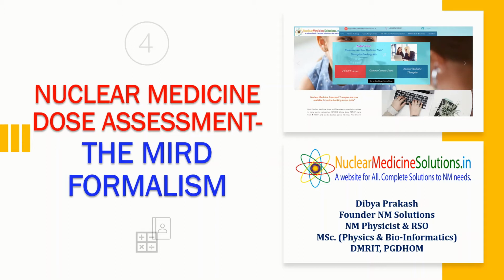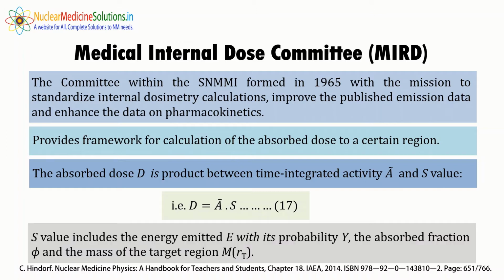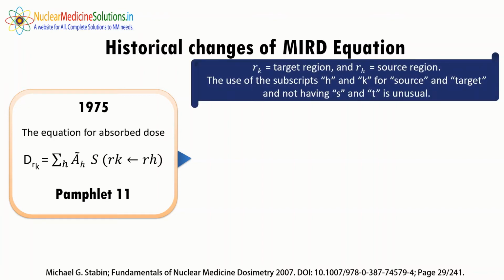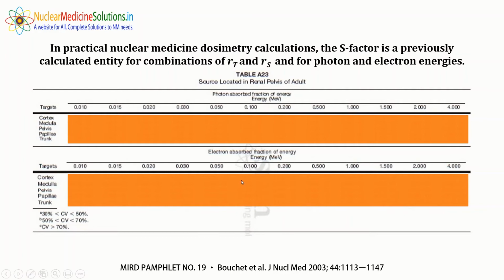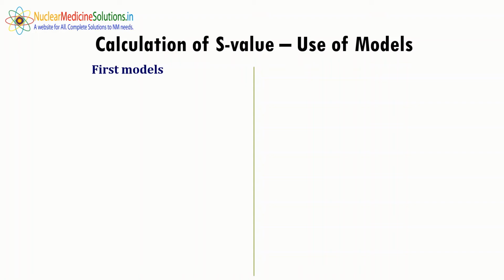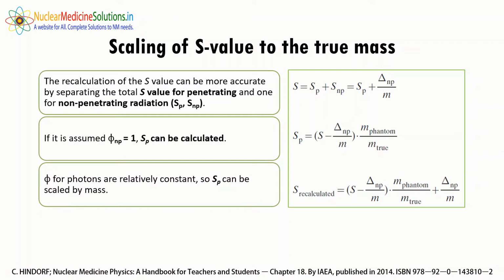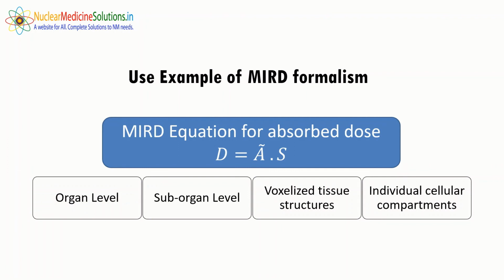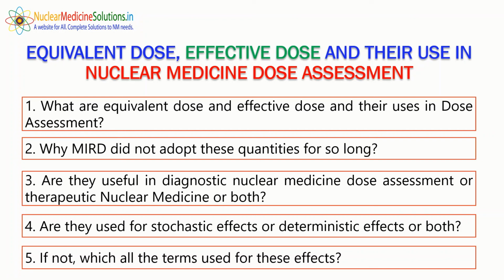Nuclear Medicine Dose Assessment - MIRD Formalism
This video is continuation of Nuclear Medicine Dose Assessment series and explains about MIRD Schema.